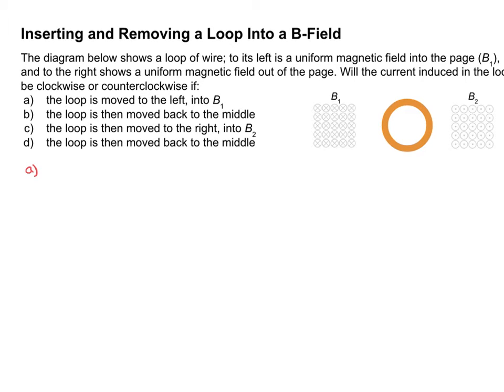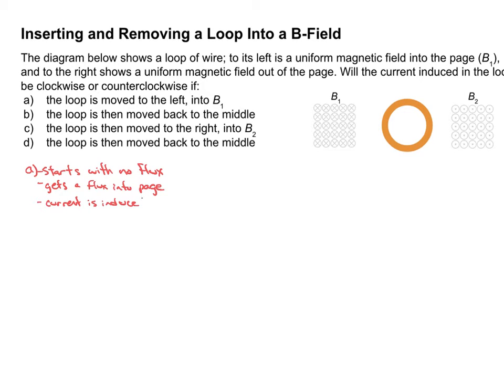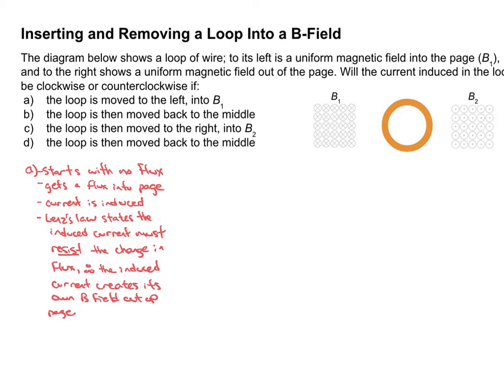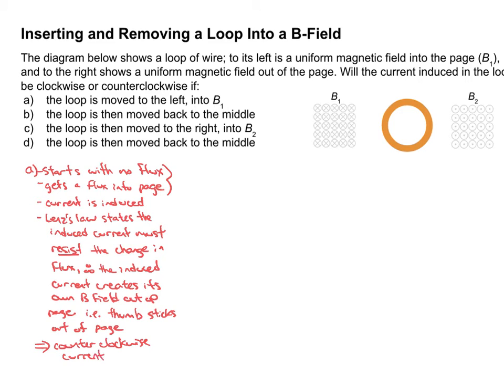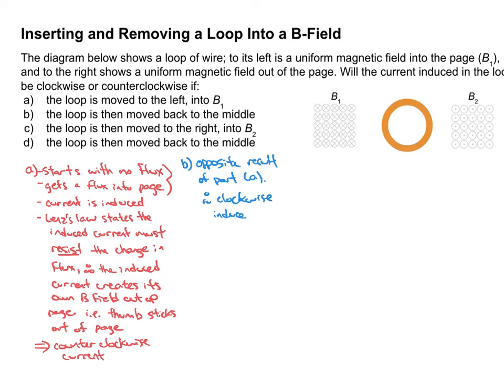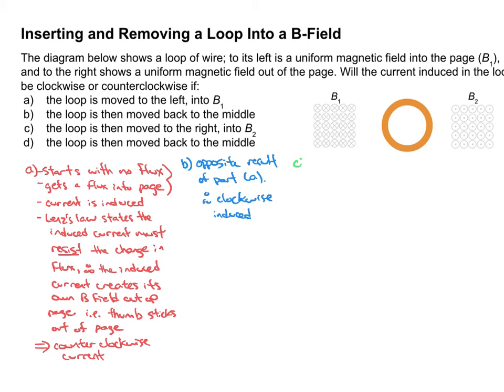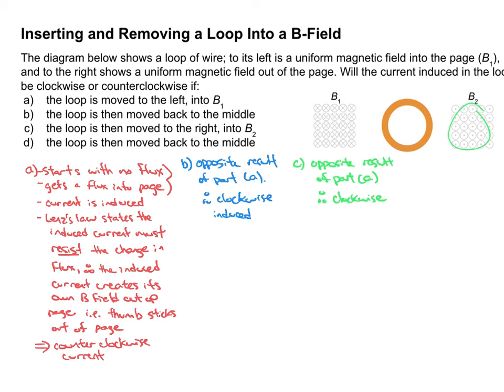Insertin loop into B field